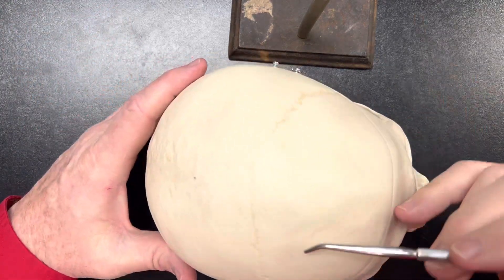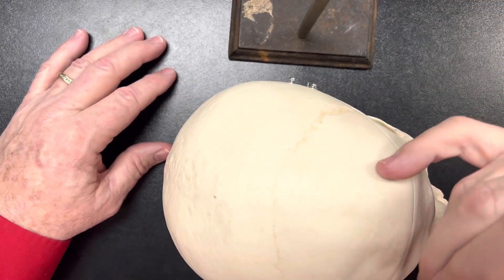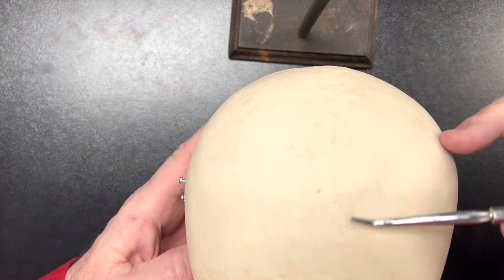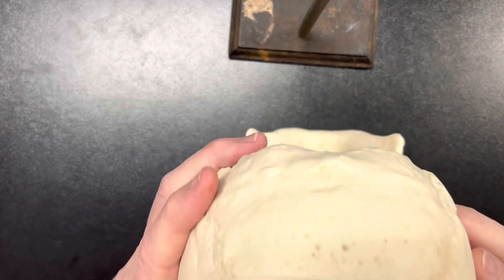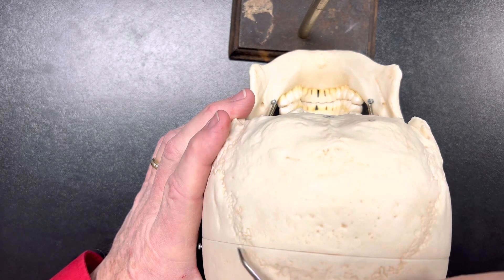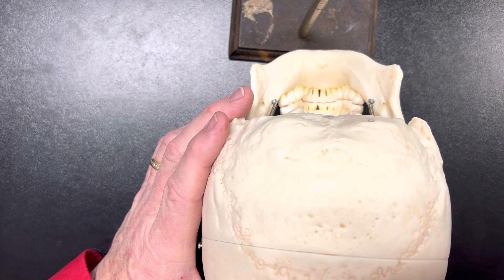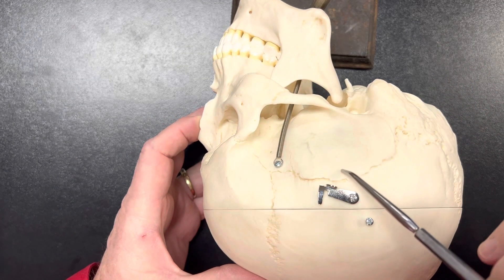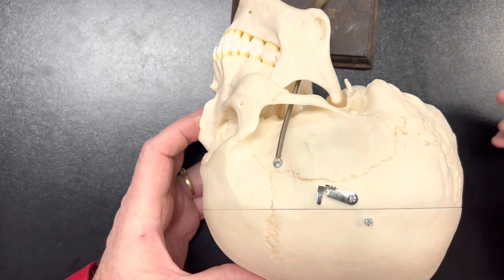Sutures of the skull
In this video I describe the suture that are in the skull.